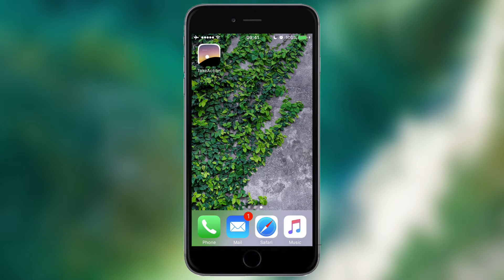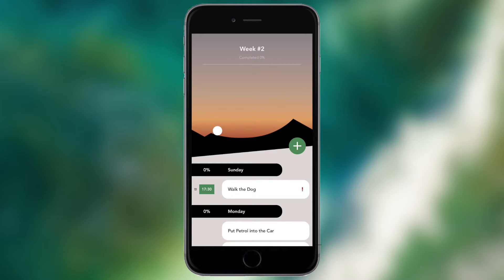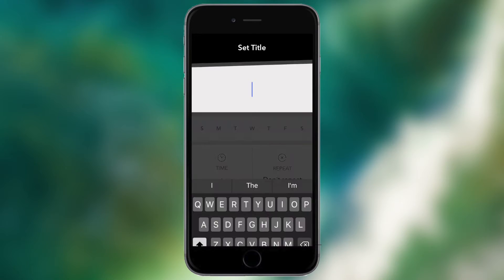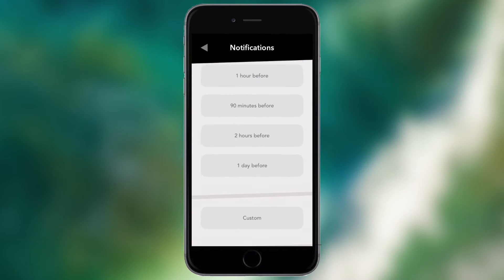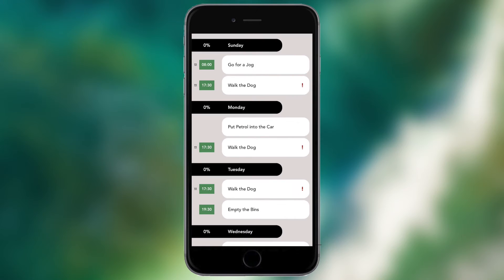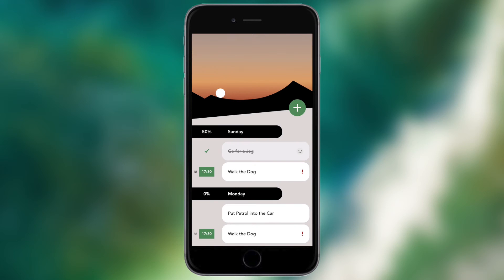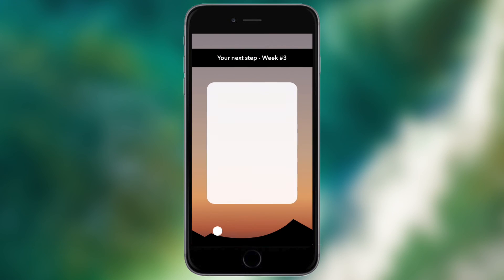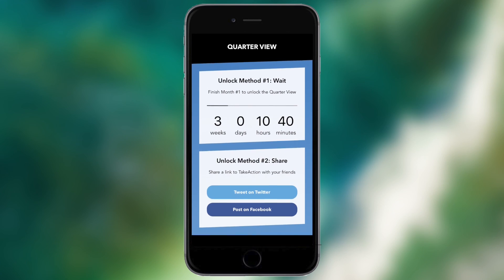App Review: TakeAction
In this video, I review the app 'TakeAction' which is available for Free on the App Store. It is a Universal Application, so it'll work with your iPhone, iPad and iPod Touch.

Download TakeAction from the App Store: goo.gl/ZRPLMT